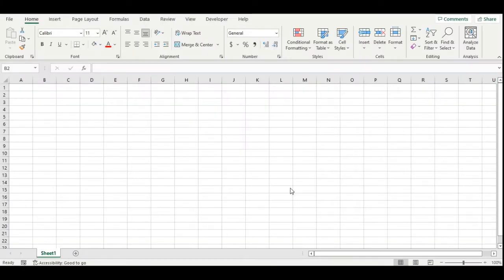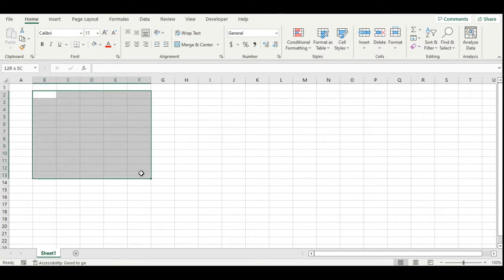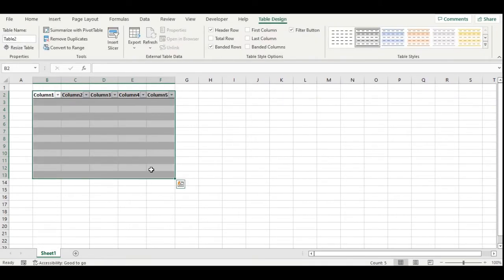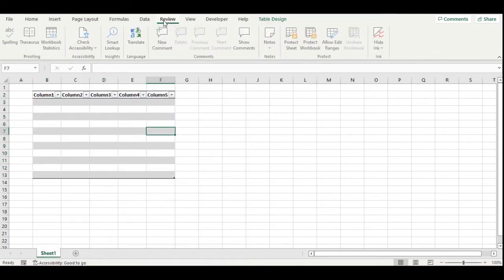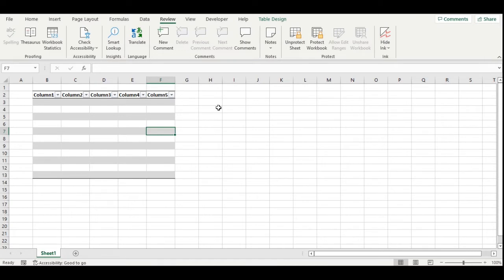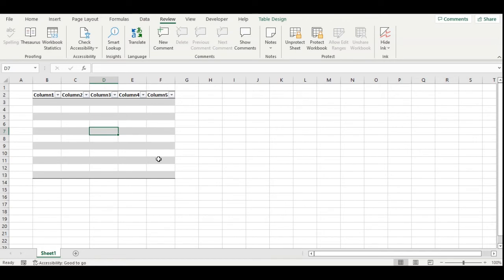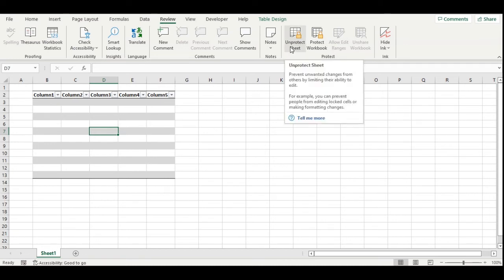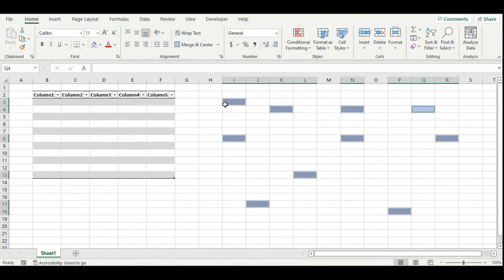Restrict User input cells - Lock / Unlock cells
Allow user to edit only few cells on need basis and lock other cells